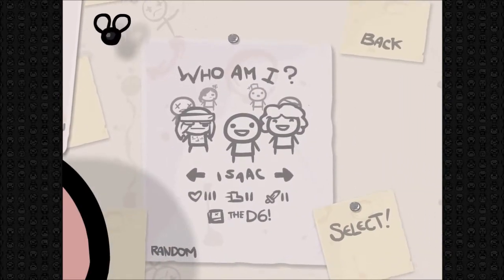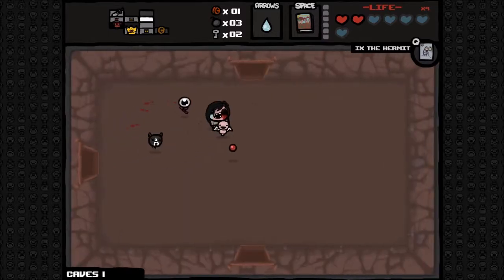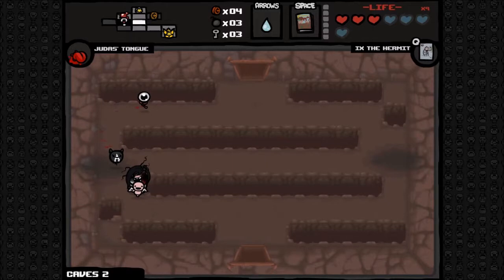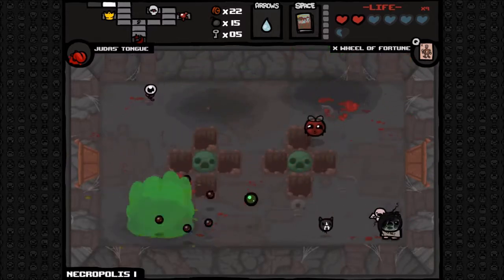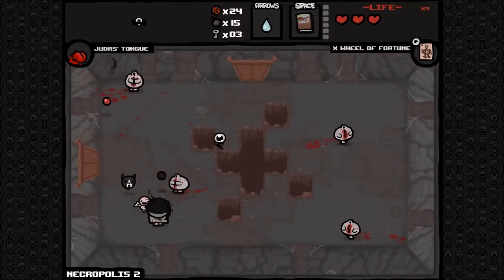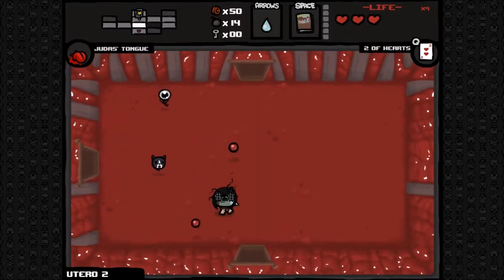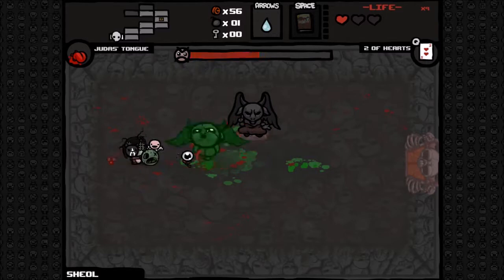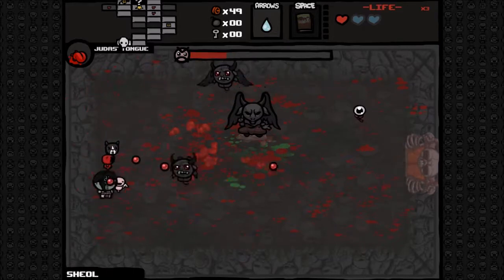Waterlemon77 Plays The Binding Of Isaac Ep. 202 - Doors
Feel free to post your own ideas for challenge runs in the future.

Welcome to The Binding of Isaac Wrath of the Lamb DLC, an awesome game created by Edmund McMillen that creates a randomly generated run each time. In this series I will be doing multiple runs with multiple turnouts. I hope that you will join me on my journey with this game as I venture (hopefully) to the chest and defeat the mighty blue baby. I will try to post runs of this game quite regularly.

My goals for this series:
[ ] - Play a race with Northernlion
[ ] - Do a mirror match with Bisnap
[✔] - Have at least a 33% win rate
[✔] - Have fun

Thank you for either reading or not reading this far.
Waterlemon77